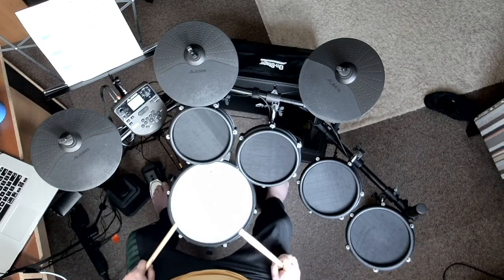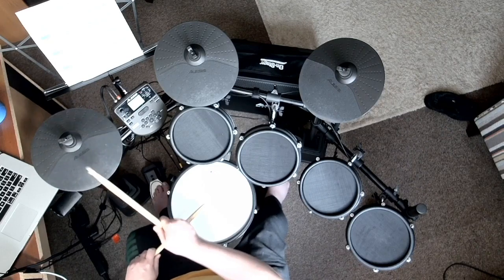2023-01-15: 30 Days of Drummer Day 24 and Timing Practice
My first video. Got the kit on Dec 25, so this is my 31st day learning drums.

Notes:
* Lots of issues with my 30 day practice. I think knowing that I was recording video added a lot of stress. I can really do better, but may as well put it up.
* For the timing, it felt really awkward. I rush 16th notes for sure. Playing with a click track is hard.